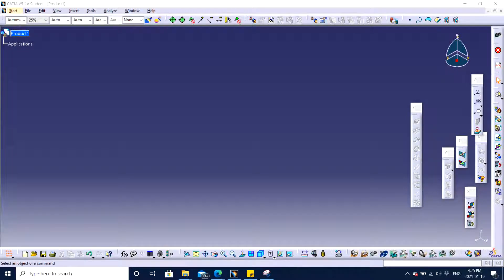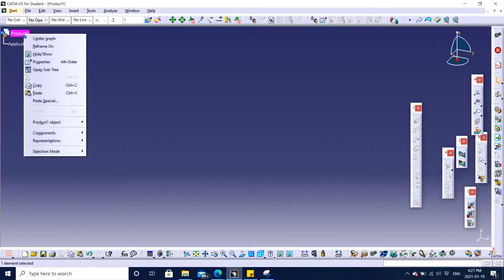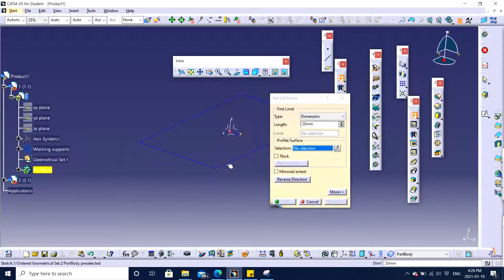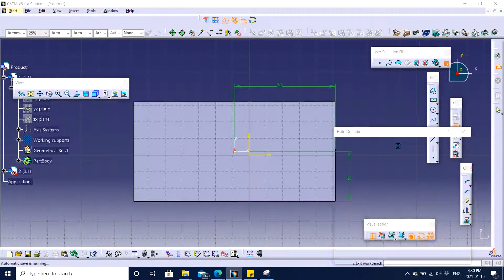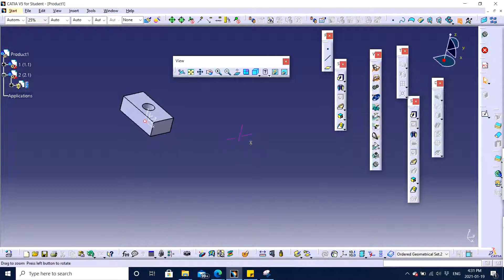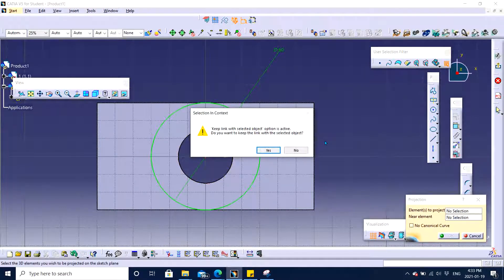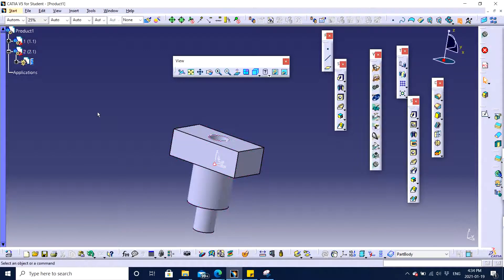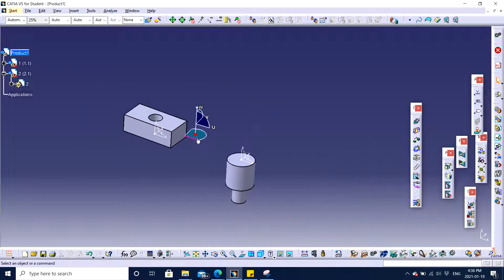MAKING PART IN CATIA V5 ASSEMBLY ( USING COMPASS)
In this video , you will see how can you make parts within the product and use it as an assembly. Also, you will learn to use compass which helps you to move parts within the assembly and more things to learn !